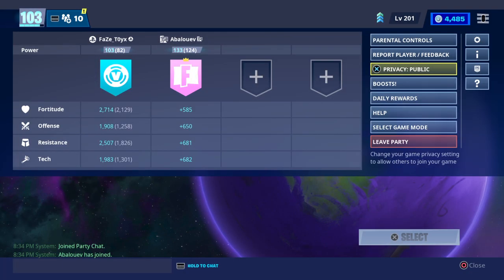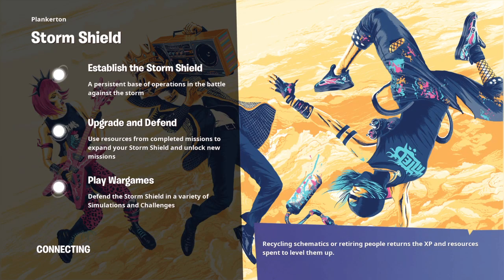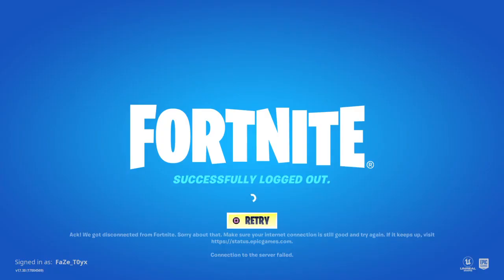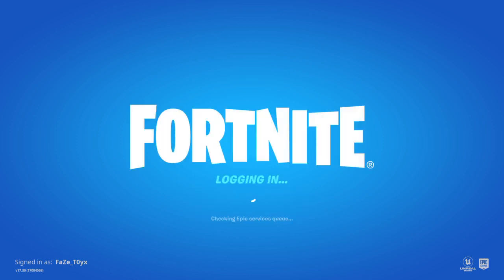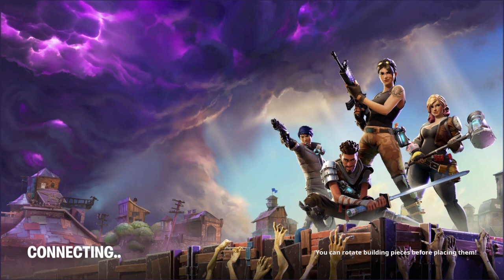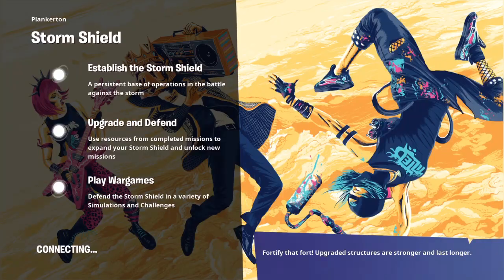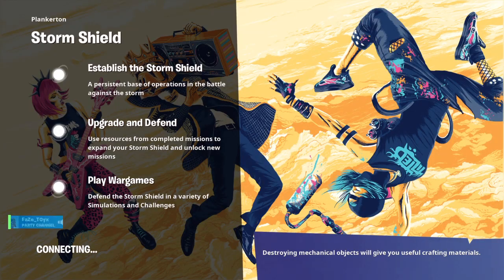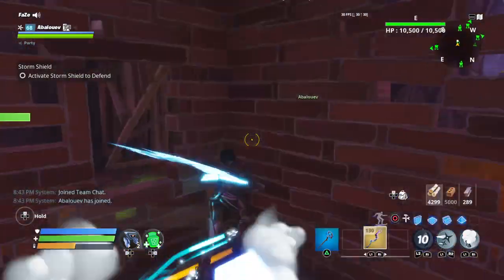Fortnite Save The World How To Duplicate | Fortnite Save The World Duplication Glitch *AFTER PATCH*